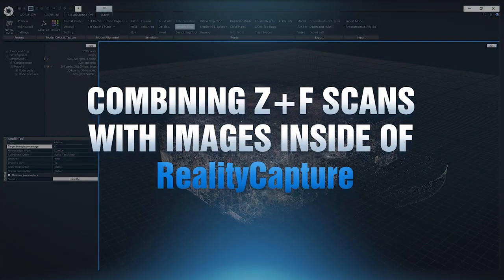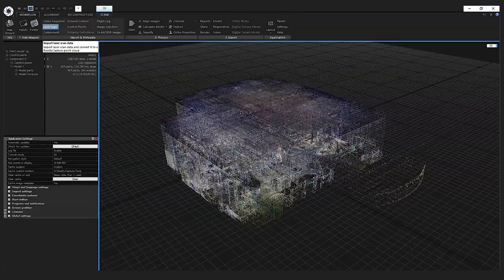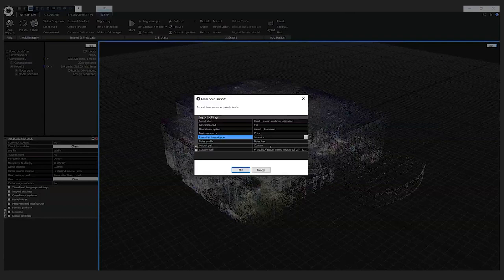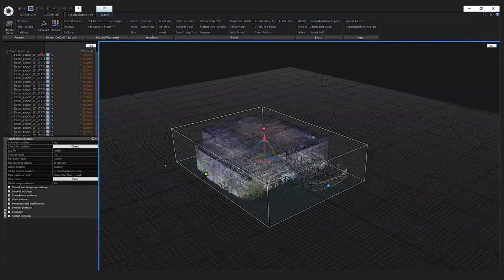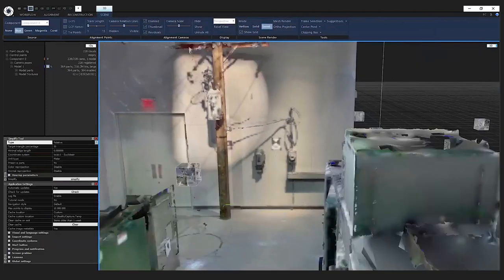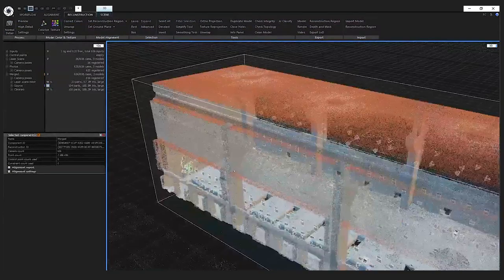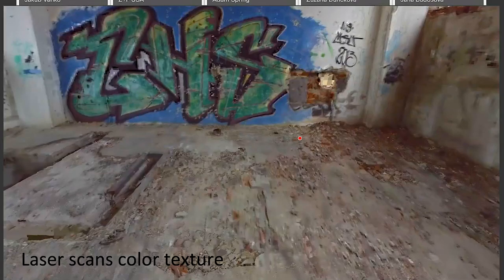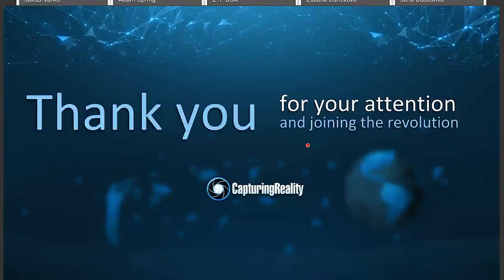RealityCapture Webinar: Combining Z+F laser scan with images inside of RealityCapture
Did you miss or want to rewatch our webinar with Z+F? We are sharing with you a recorded webinar where you can learn how to combine Z+F laser scans with images inside of RealityCapture.

0:00:00 – User Interface
0:02:56 – Laser scans import options
0:06:45 – Laser scans alignment
0:08:00 – Mesh from laser scans reconstruction
0:09:11 – Scene rendering mode
0:10:20 – Using the clipping box
0:11:28 – Texturing
0:12:19 – Combining laser scans without color with photogrammetry
0:13:17 – Importing photos
0:13:37 – Processing the photos separately
0:14:39 – Merging Laser scans with photogrammetry
0:15:10 – Mesh reconstruction
0:15:24 – Mesh clean up
0:16:44 – Mesh texturing
0:17:24 – Results comparison
0:20:45 – Enabling/disabling inputs for processing steps